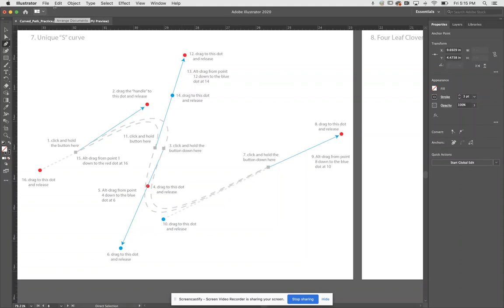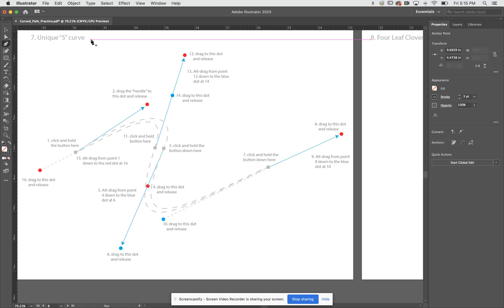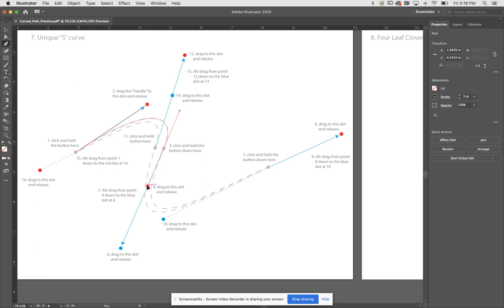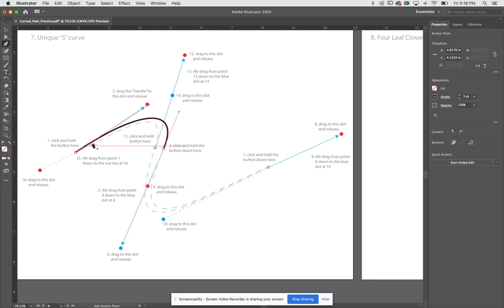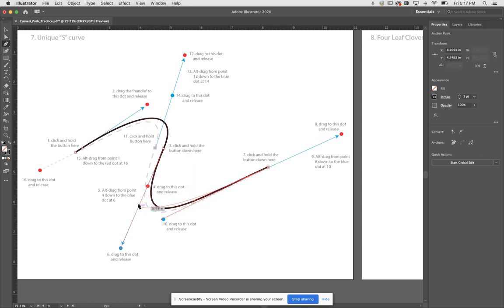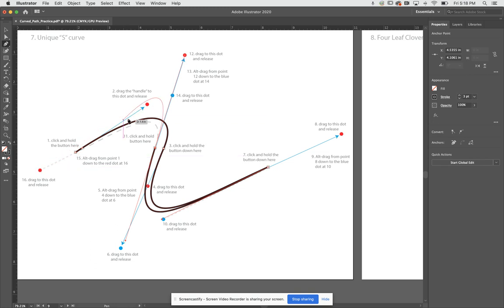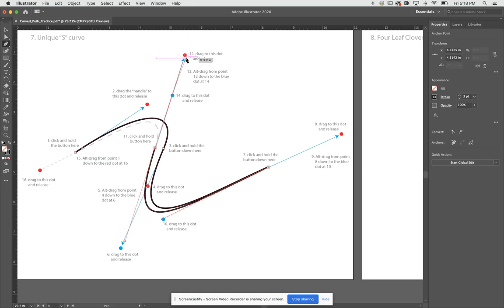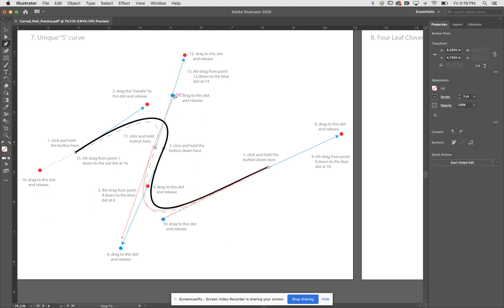Curved Path pt. 8